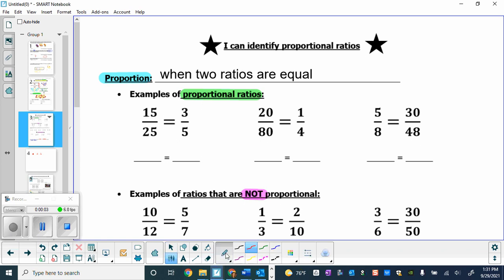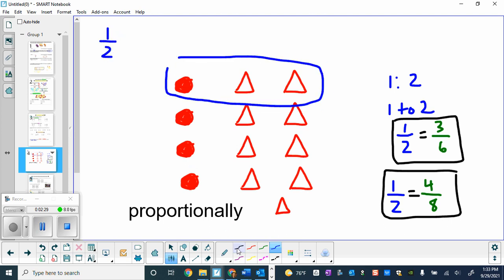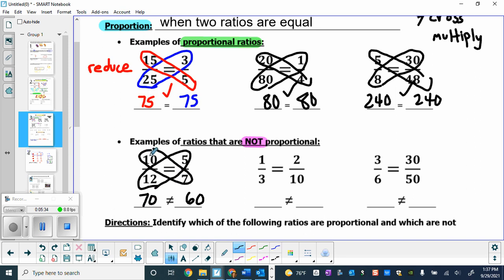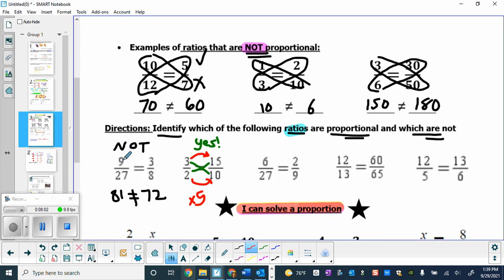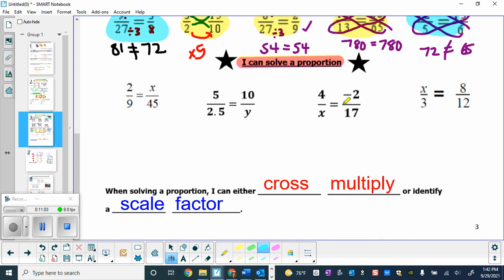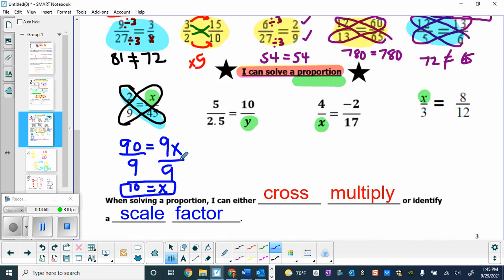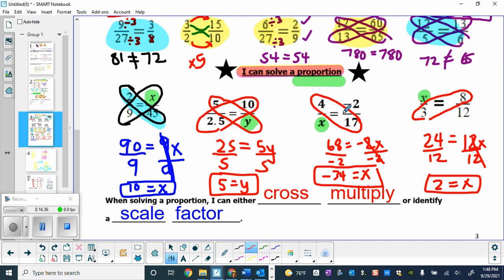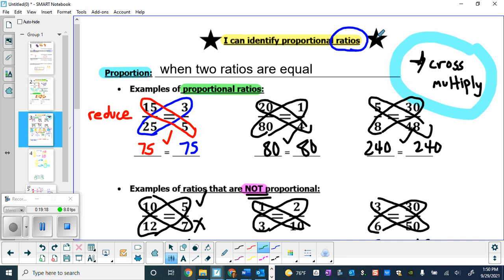M7 - I can identify proportional ratios and I can solve a proportion